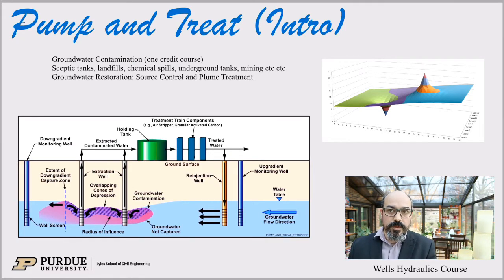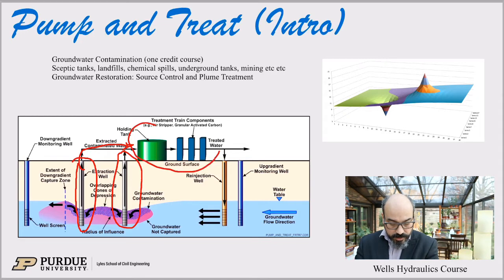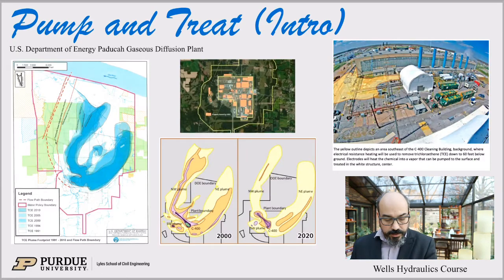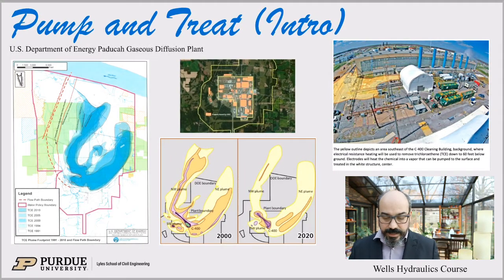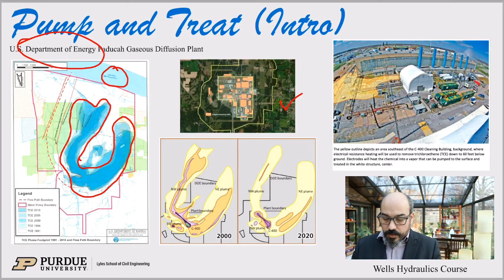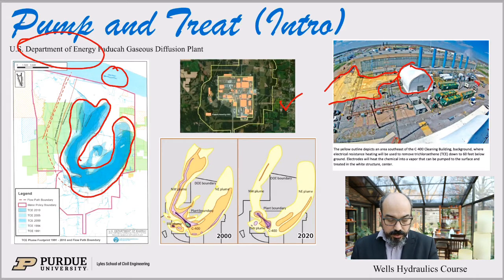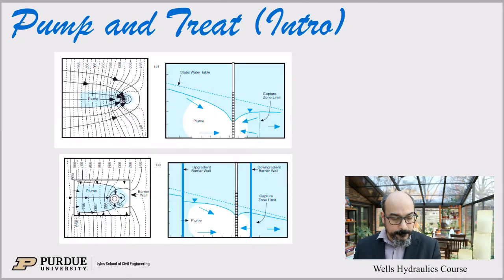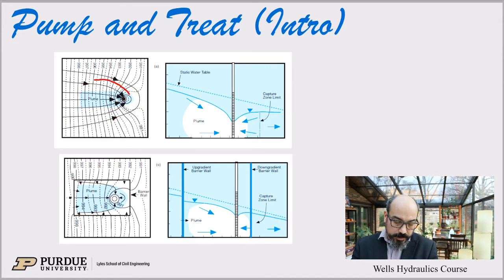Wells: Pump and Treat